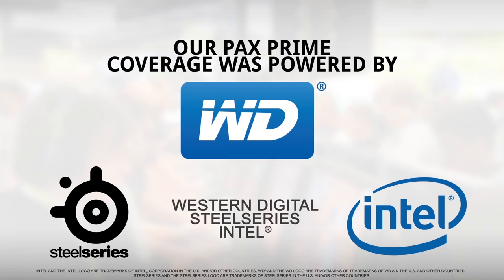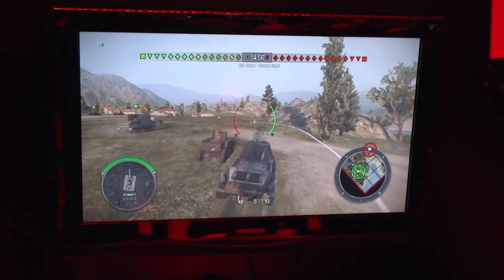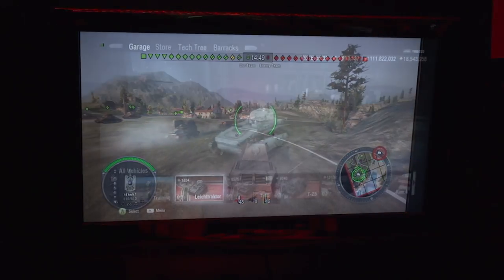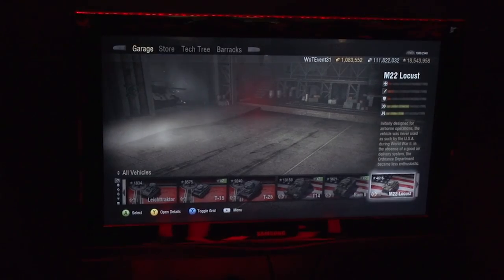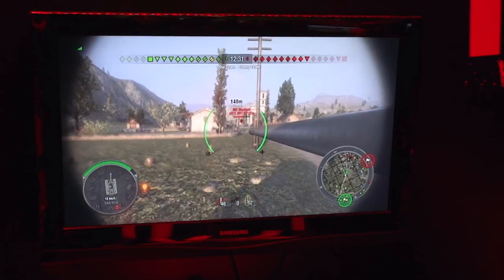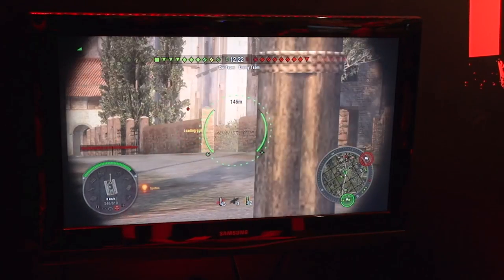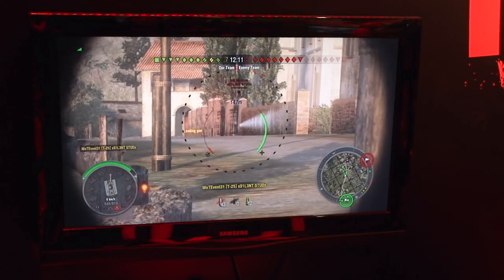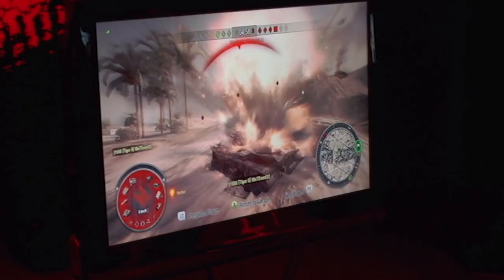World of Tanks for Xbox 360 - A Completely Different Game! - PAX Prime 2013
World of Tanks: Super popular on PC.  Now coming for Xbox. Instead of simply porting the game, Wargaming decided to take the same concept and basically build a new game that's truly optimized for the console experience.